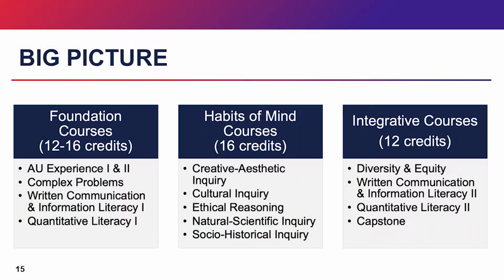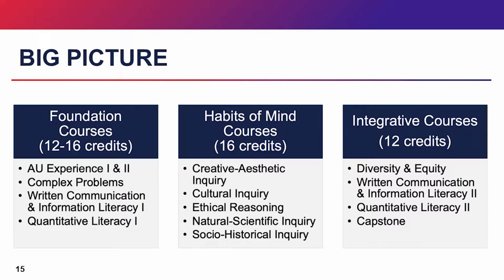AU Core: Your Questions Answered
Jessica L. Waters, J.D., Dean of Undergraduate Education and Vice Provost for Academic Student Services, answers your questions about the AU Core. Dean Waters will share with you the basics of the AU Core, but also the WHY—why we are so deeply committed to ensuring that all of our students are intertwining a liberal arts education with building expertise in their majors and chosen fields. And because the Core is based on questions, Dean Waters will also share with you the who, what, where, when, and why of the AU Core. To learn more about the AU Core, please visit this